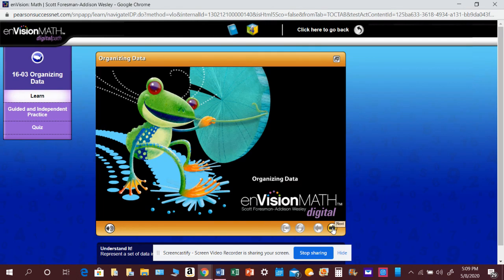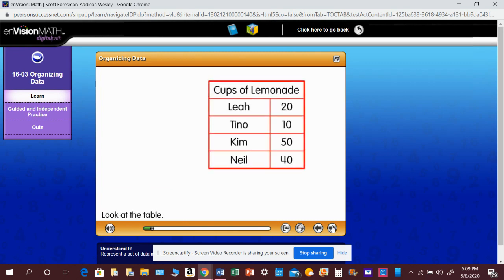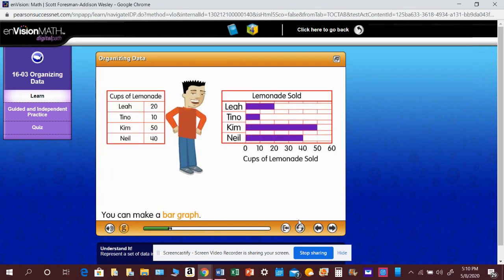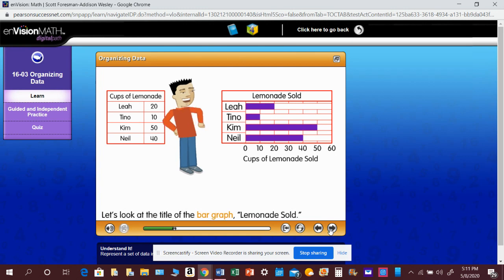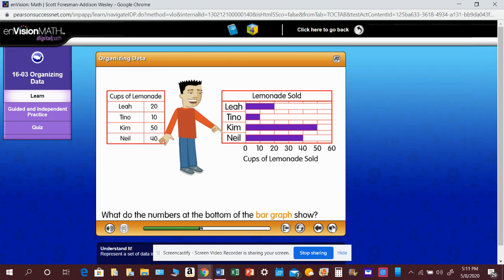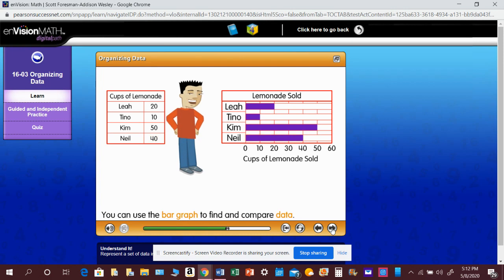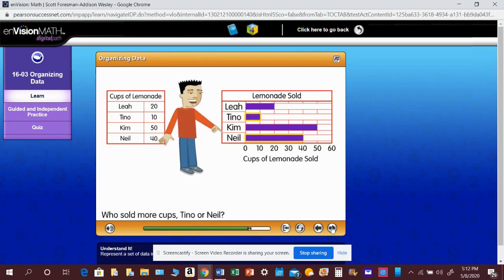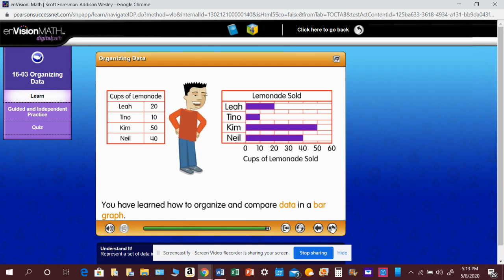Math: Topic 16-3: Organizing Data